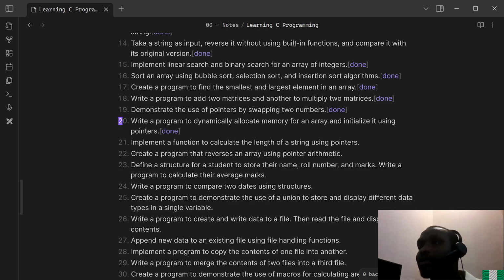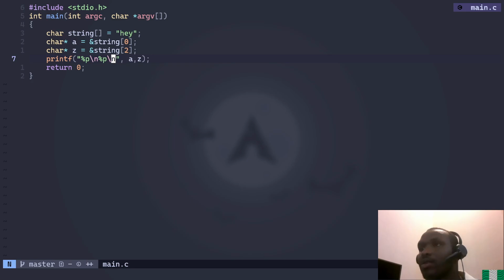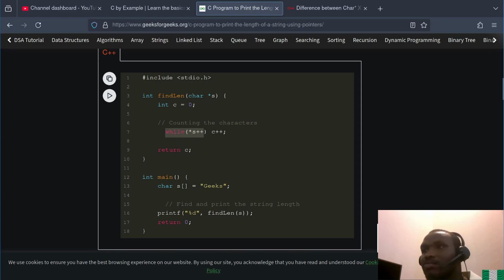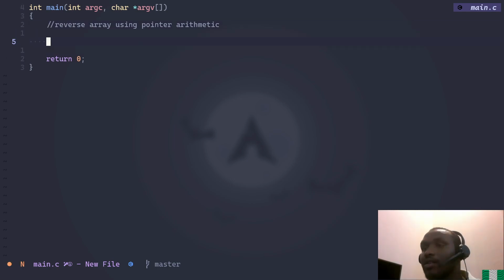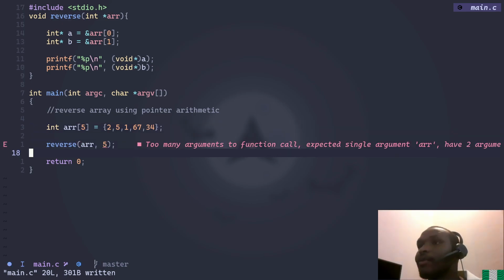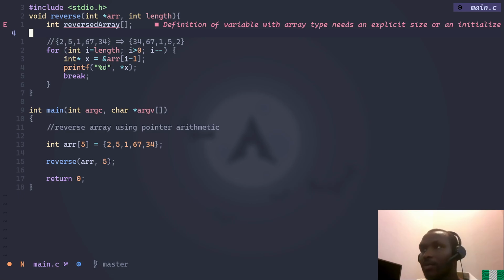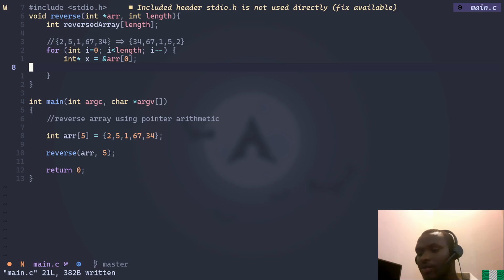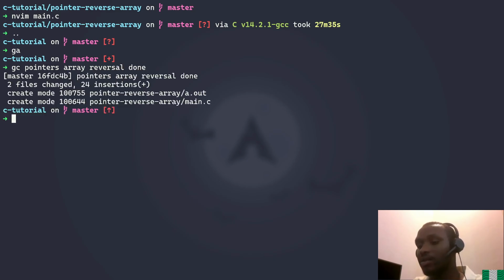Learning C Programming | episode 13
learned about pointer arithmetics!
Thank you for clicking and enjoy.